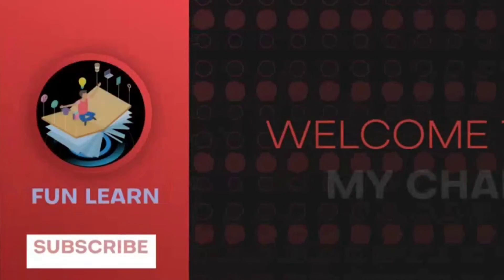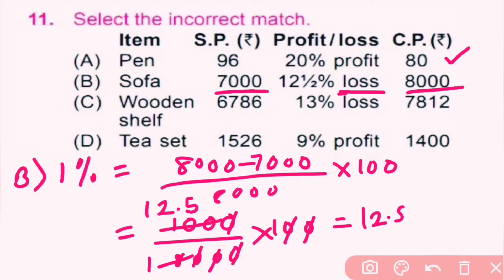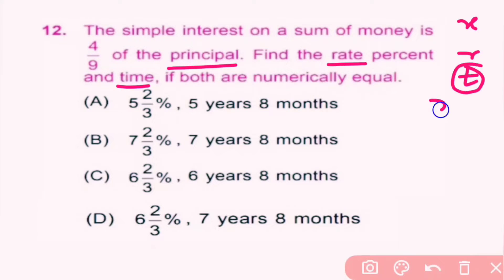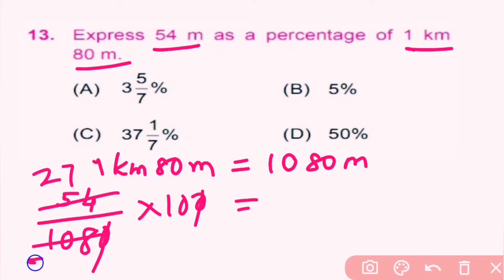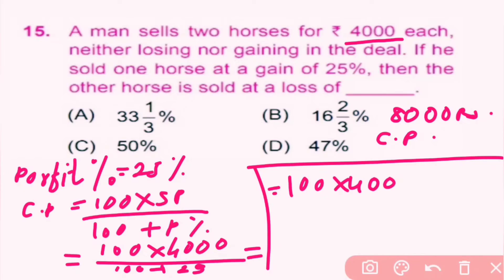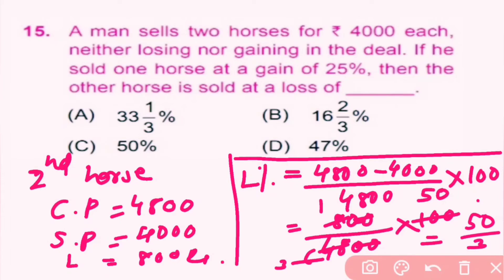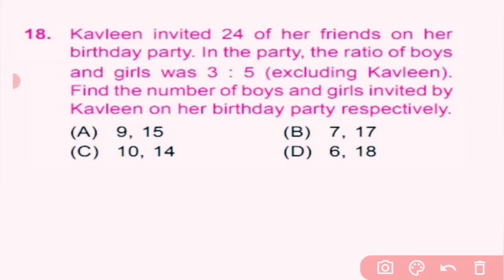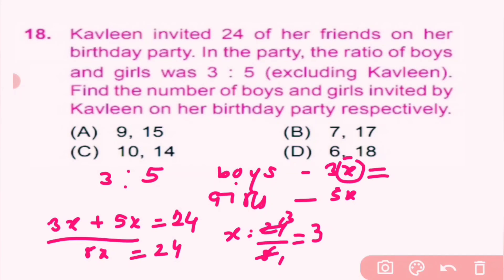IMO Olympiad Chapter 8 Comparing Quantities Part 2 for Class 7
In this video we are going to solve remaining questions of Chapter 8 Comparing Quantities for Class 7.